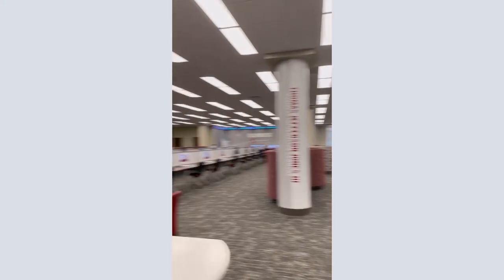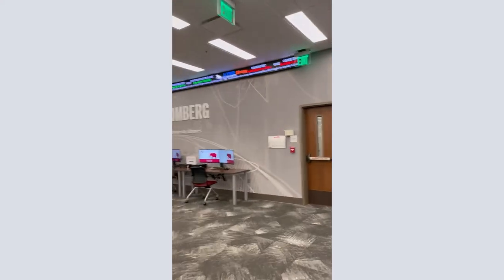Bruno Library Tour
A short walk through through the newly-renovated Bruno Business Library.